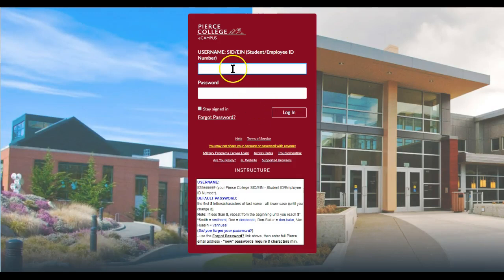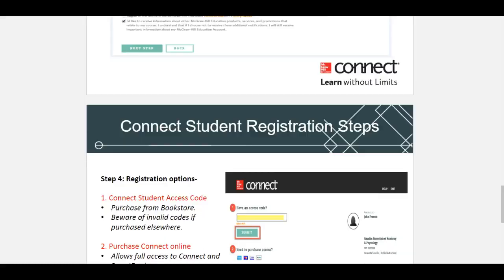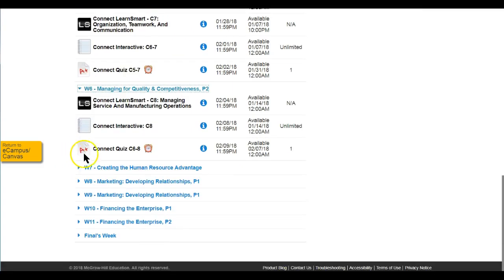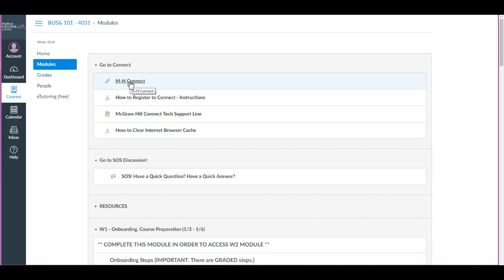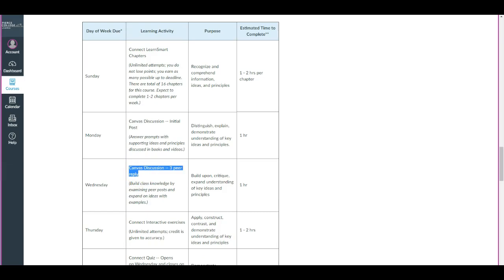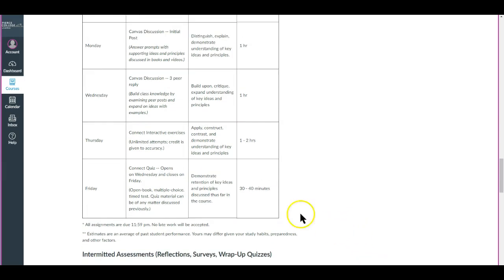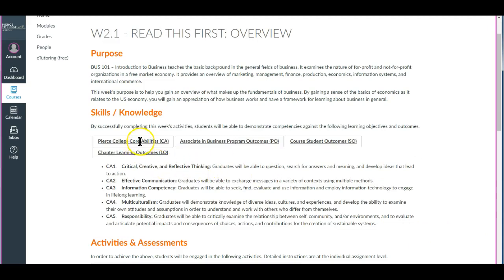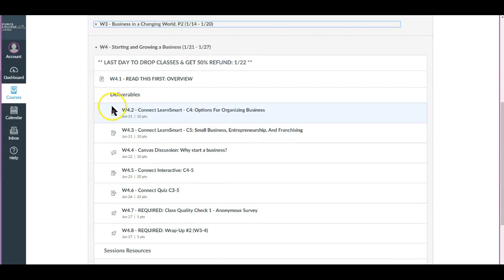Course Structure and Learning Management Systems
Prof. Bustillo-Booth discusses the required text, the two learning management systems (Canvas and Connect) used in this course, as well as the structure, logic, and organization for the class.